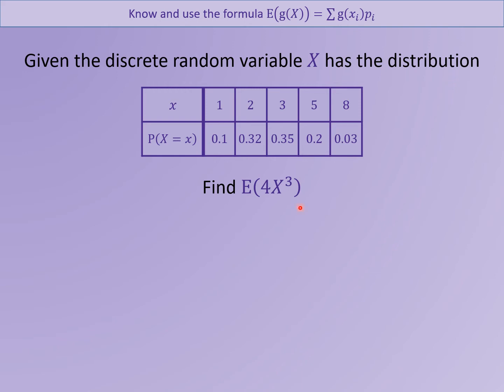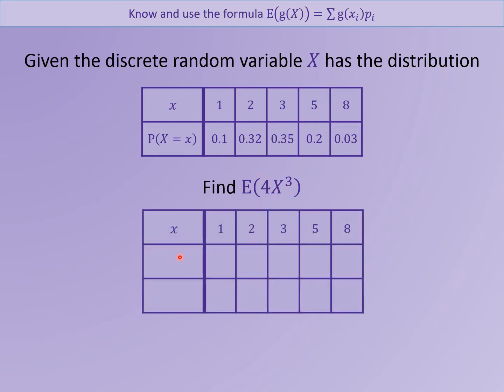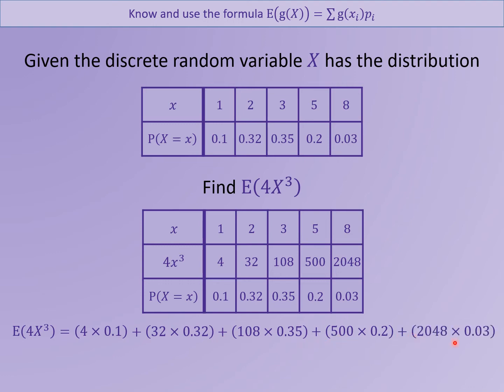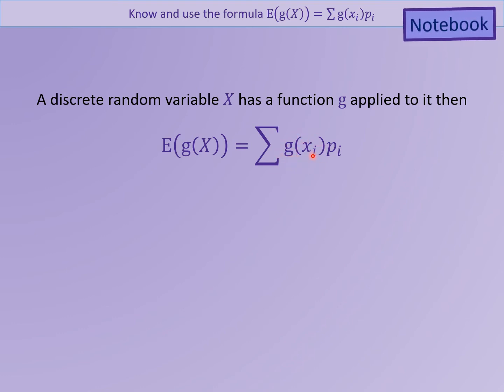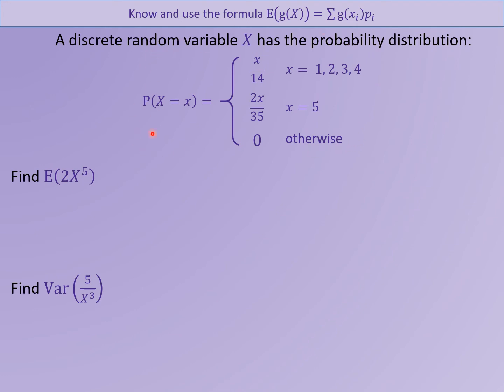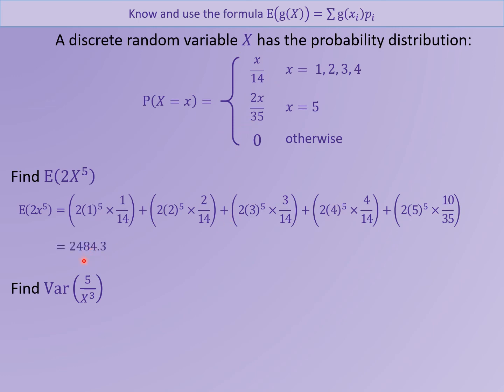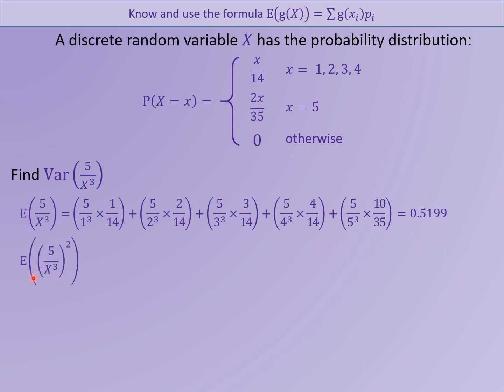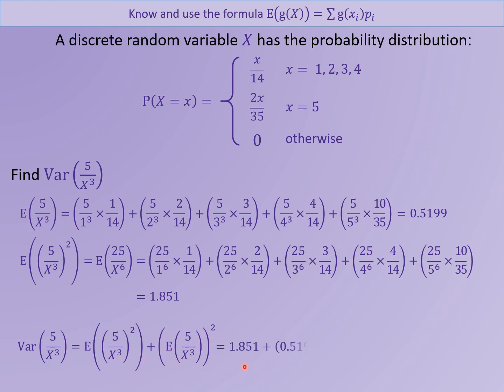VO FA2 Week 6 2 Discrete random variables